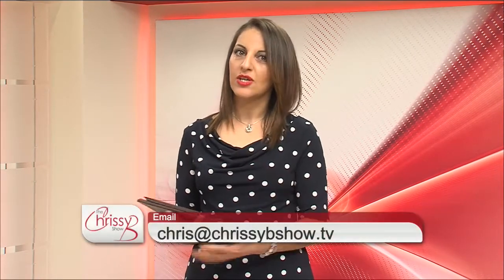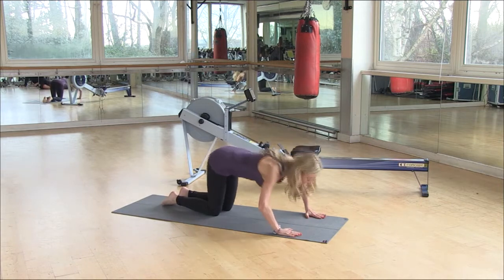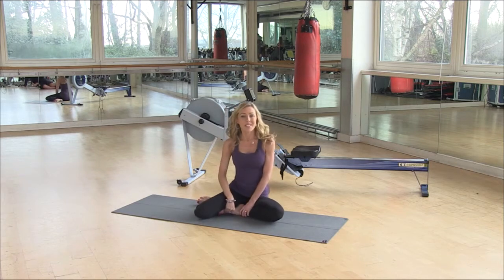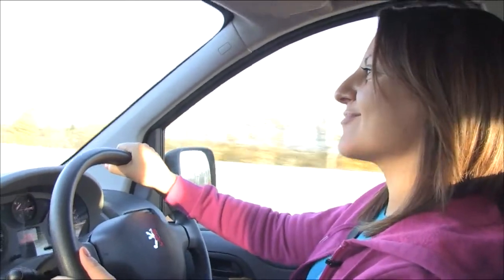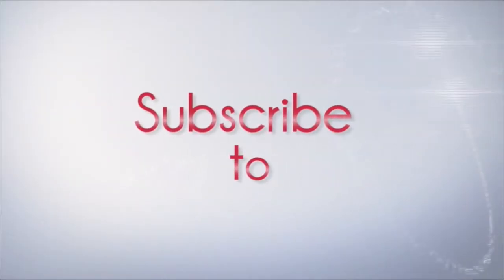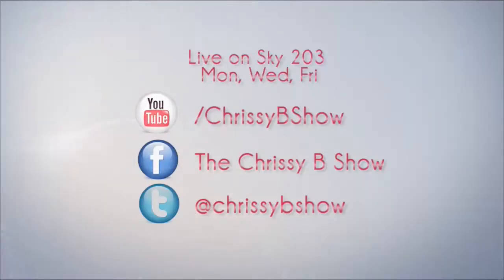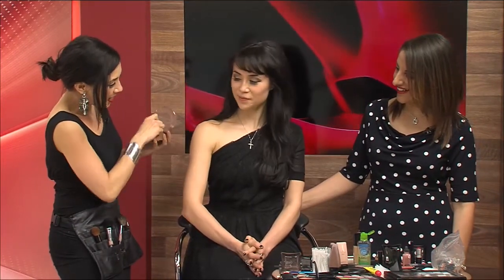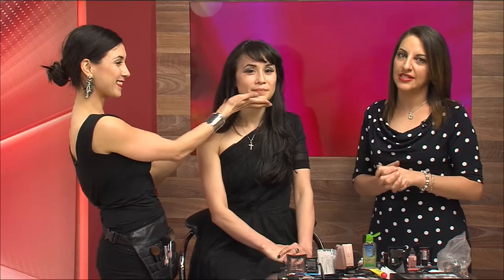10.03.14 - Celebrity news, cool makeup tips, success stories & much more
Join Chrissy and guests on the sofa for:

·  Celebrity news with Ian Pelham Turner
·  A success story about someone like you
·  A fitness tip from expert Jane Wrafter to get you into shape
·  Makeup tips with Maegan Gregoire
·  Girl's road trip
·  And more